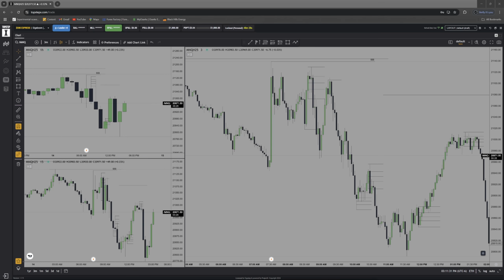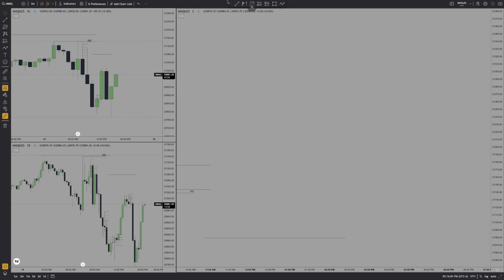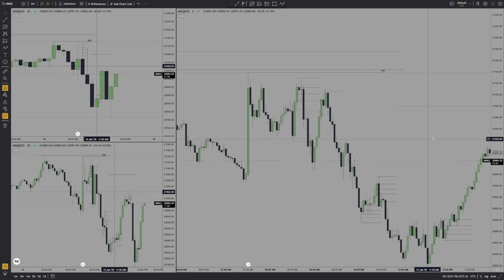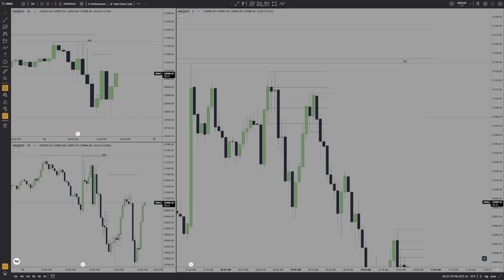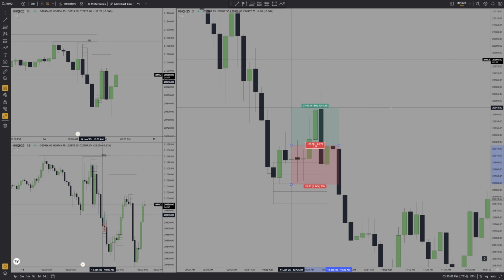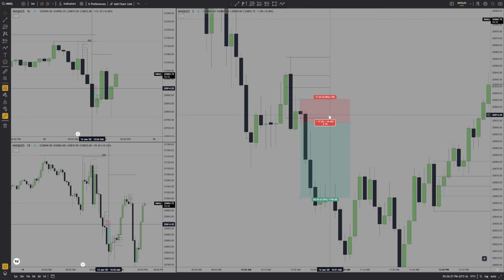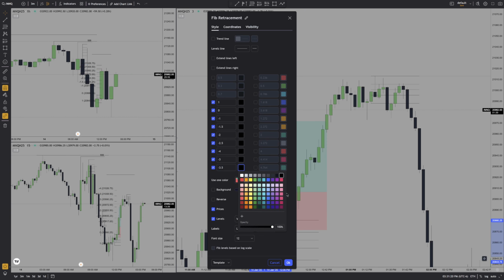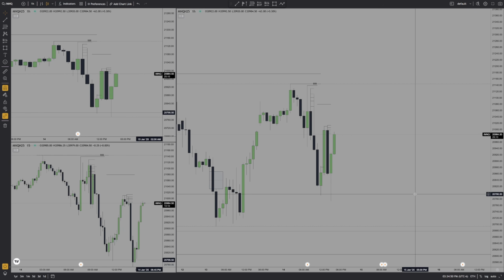The Dream Model - DTFX